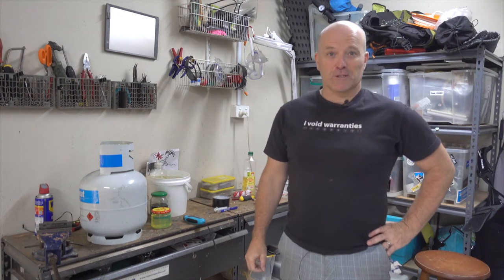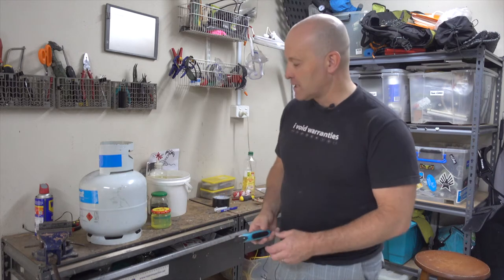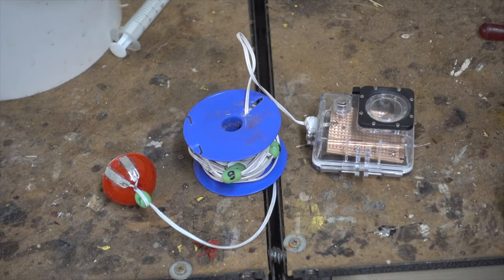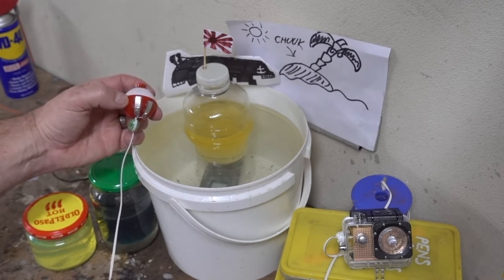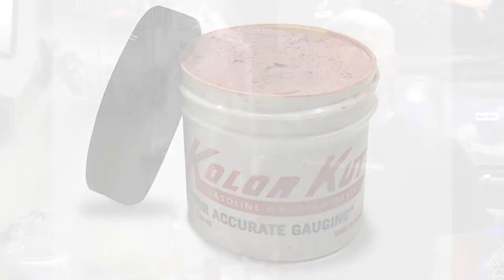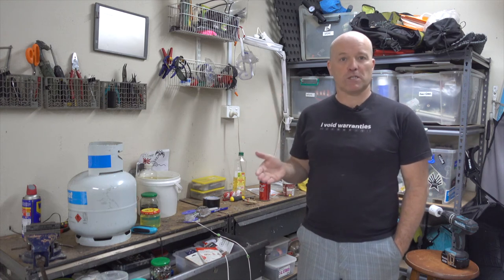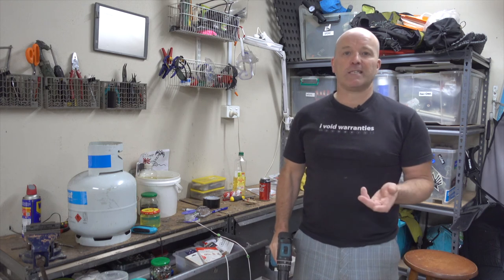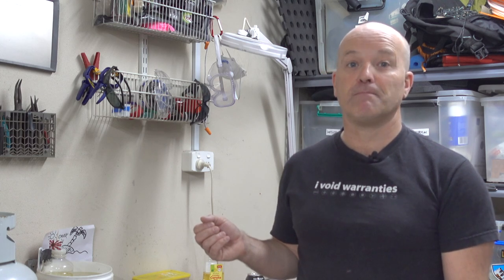The Device that (doesn't) Go Ping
A short video about the development of a simple device to detect oil in potentially polluting WWII wrecks in the Pacific islands.